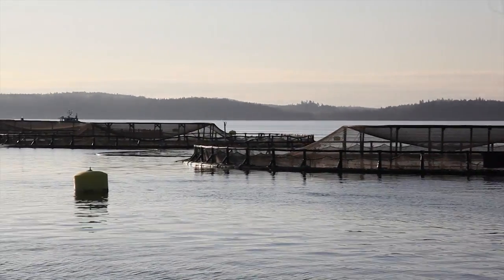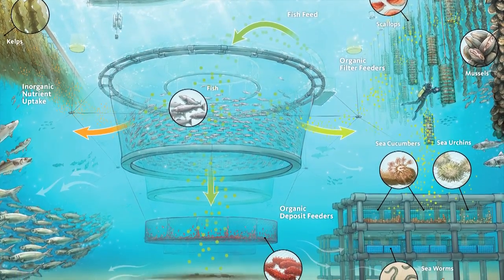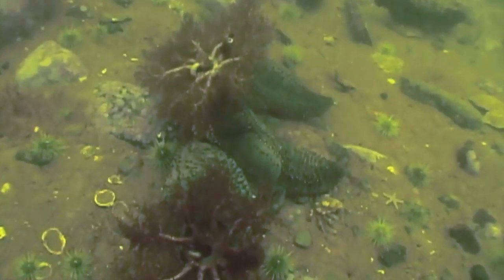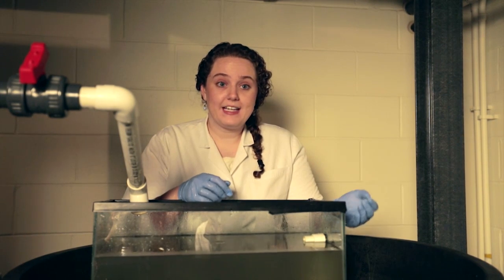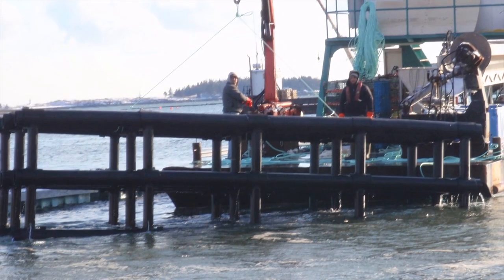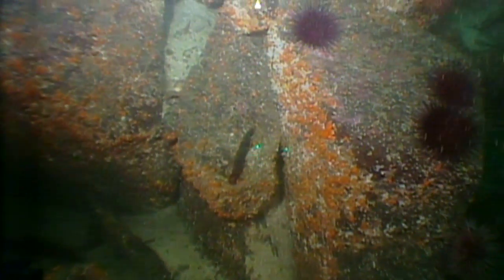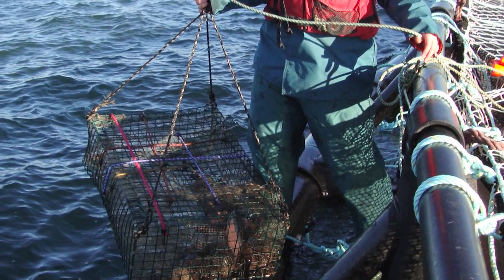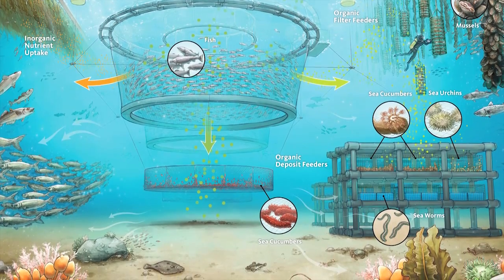Aquaculture Research: Integrated Multi-Trophic Aquaculture (IMTA) -- Deposit Feeders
Fisheries and Oceans Canada is researching new and innovative approaches that support the sustainable development of this country's aquaculture industry.